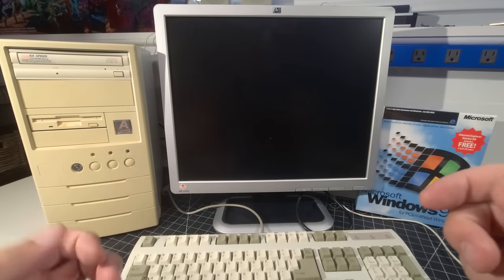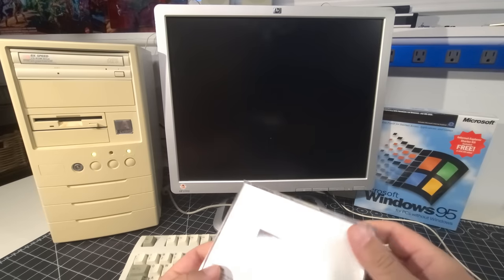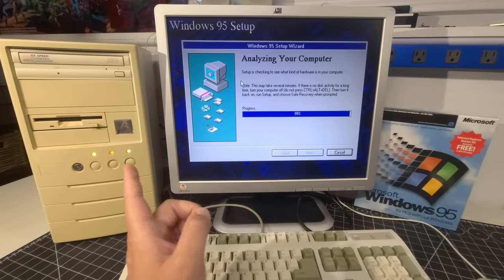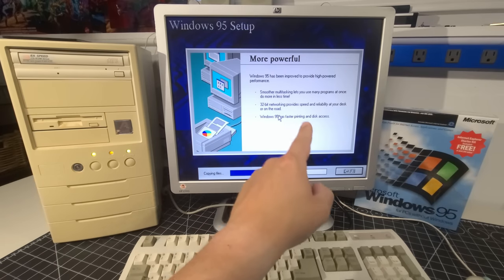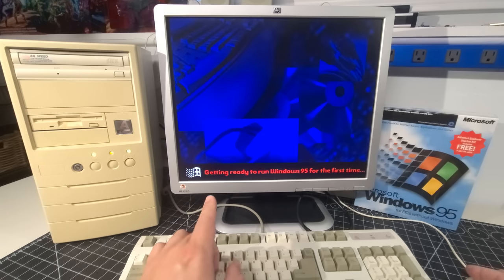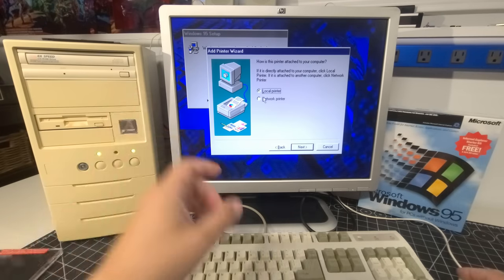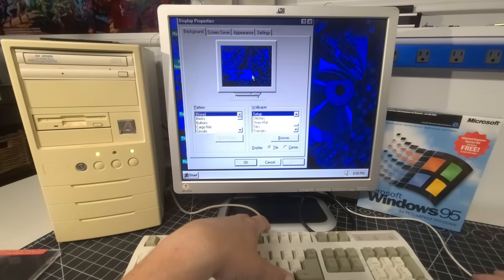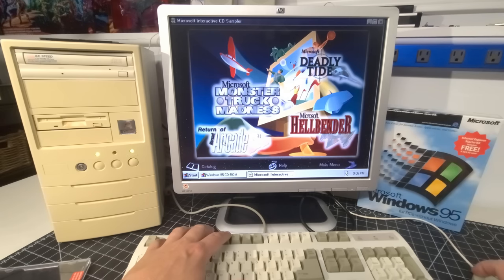Installing & Exploring Microsoft Windows 95!!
It's 1995, your computer is broken and you need to start from scratch... so let's go! We have our boot floppy and OEM Windows 95 Installation CD in hand... how hard could it be? Let's find out!!